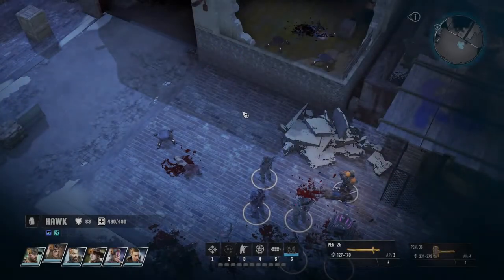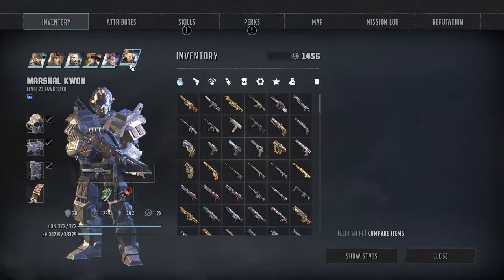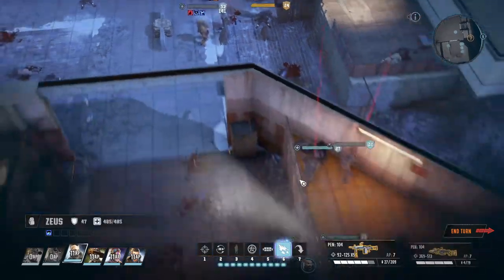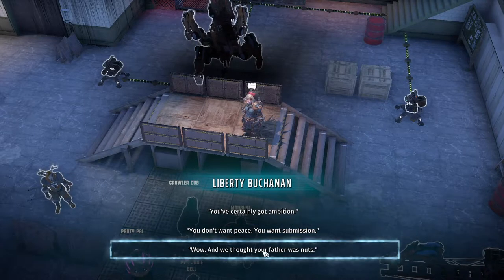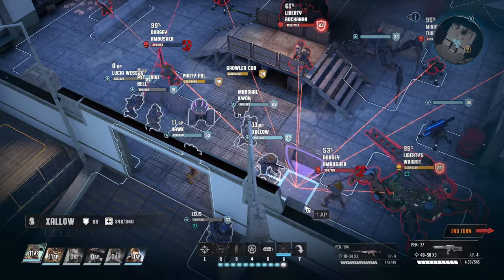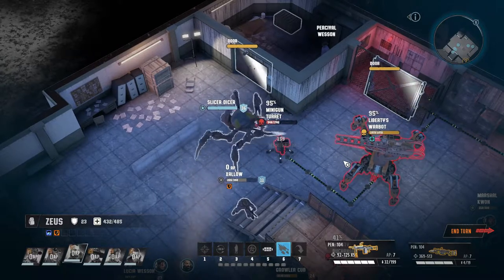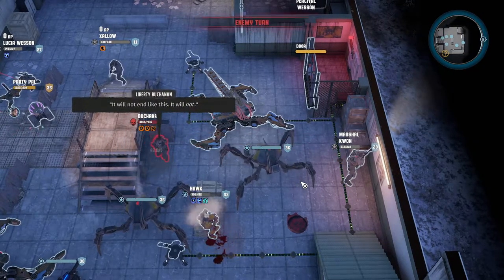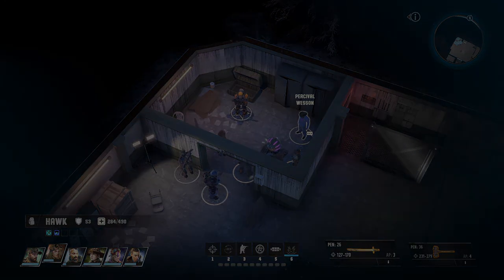Wasteland 3 Lets Play Ep104 | Fighting Liberty